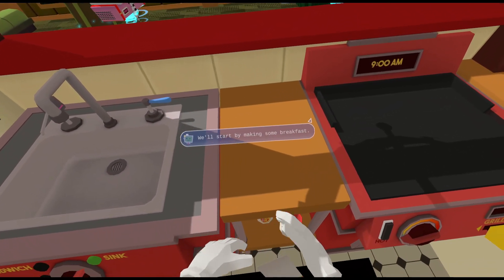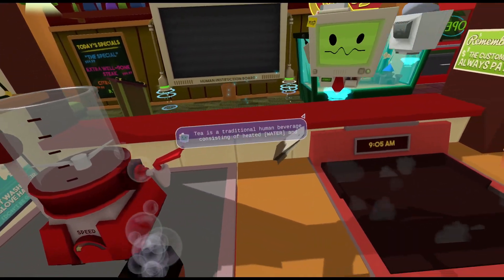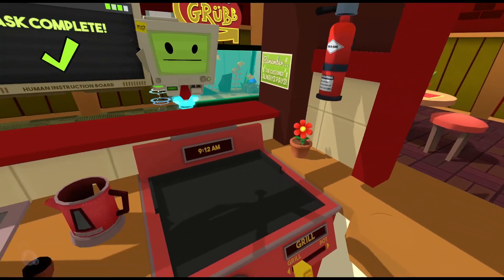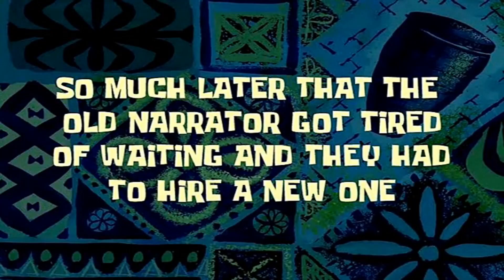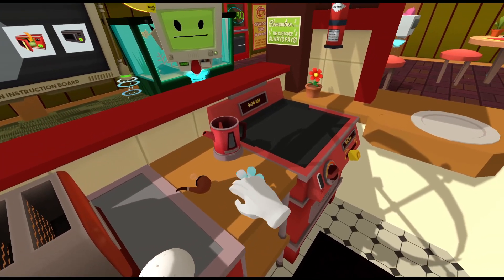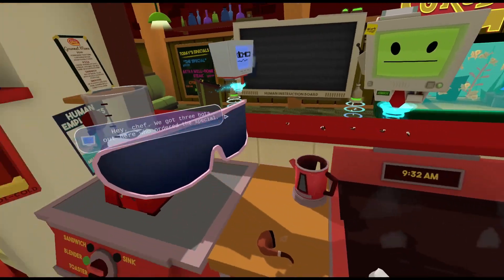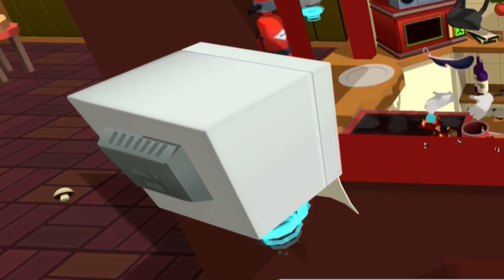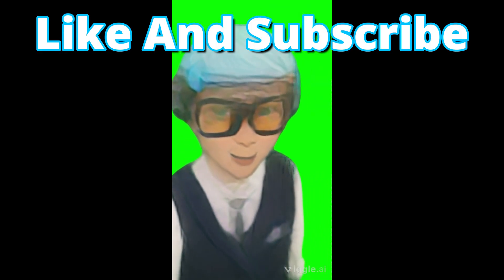Job simulator part 3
Let me cook on this 🔥🔥🔥
Job simulator is a game when you work on 4 different jobs. Its fun and it only cost $19.99